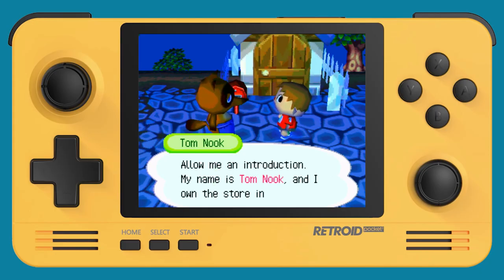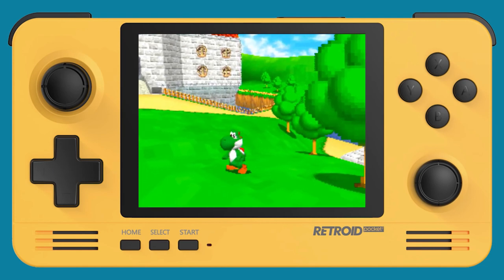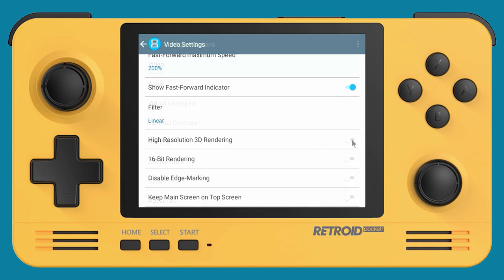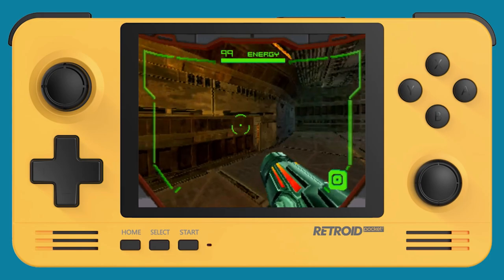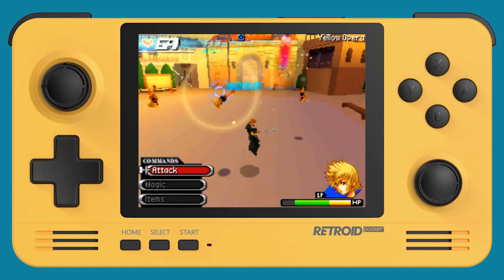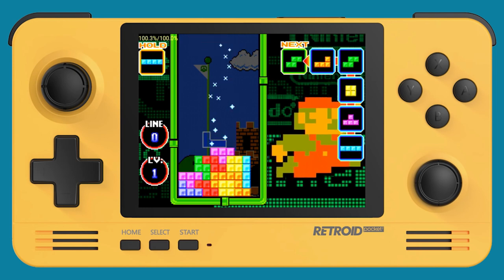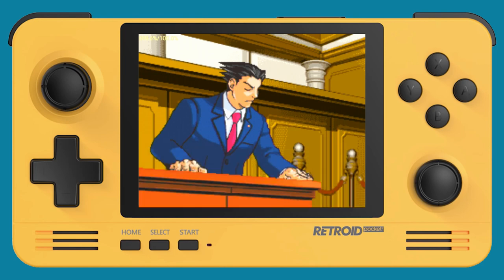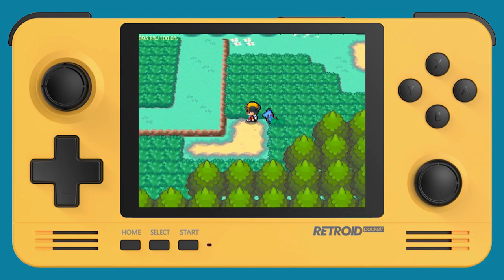Nintendo DS on the Retroid Pocket 2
One of my most pleasant surprises with a new Retroid Pocket 2 is that it can play Nintendo DS games surprisingly well. So in this video I’ll walk you through how to configure the DraStic emulator and which games perform the best with this device.

Timestamps:
00:00 introduction
00:50 screen configuration
01:40 high-resolution 3D rendering
03:14 New Super Mario Bros
04:18 Mario Kart DS
05:14 Metroid Prime Hunters
06:45 Call of Duty: Modern Warfare
07:07 LEGO Batman 2
07:29 Viewtiful Joe: Double Trouble
07:45 Kingdom Hearts: 358/2 Days
08:01 Castlevania: Portrait of Ruin
08:43 Tetris DS and Wi-Fi settings
10:26 Geometry Wars: Galaxies
10:55 Zoo Keeper
11:30 Phoenix Wright: Ace Attorney
11:53 Legend of Zelda: Spirit Tracks
12:27 Contra 4
13:00 Pokemon HeartGold